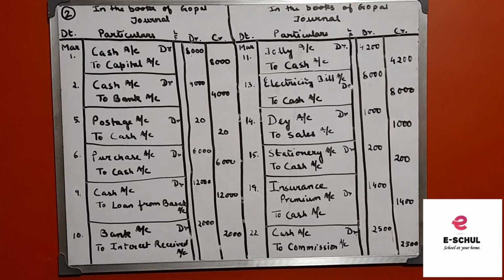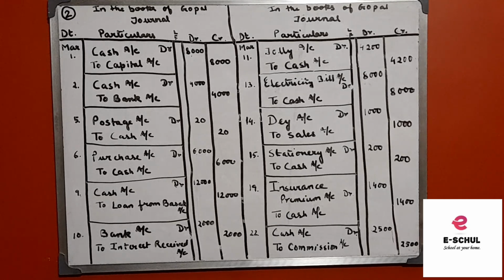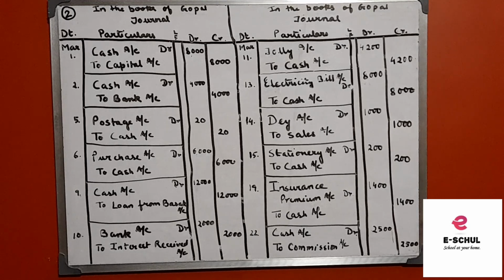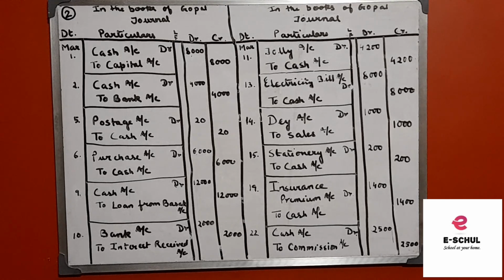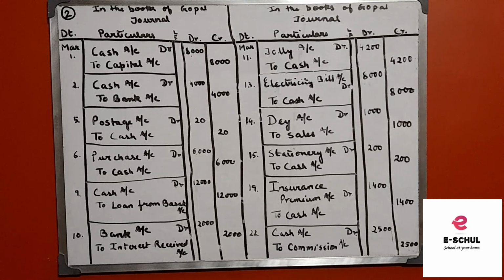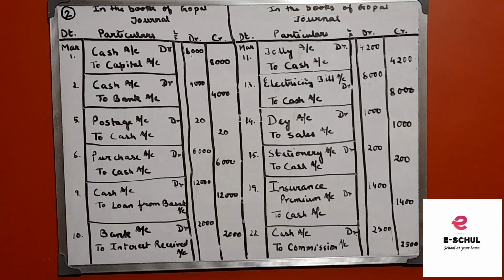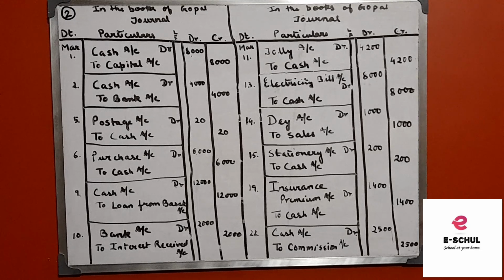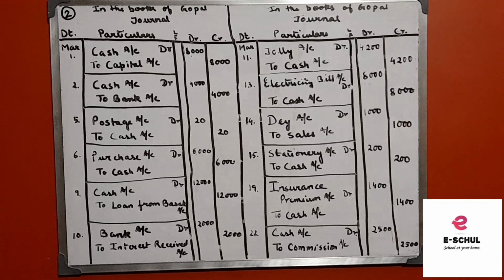Chapter 3: Recording of Transactions (Master Sum 2-Journals-Part 1)